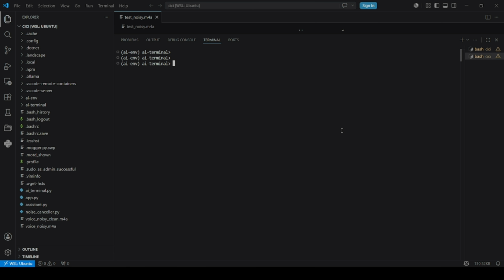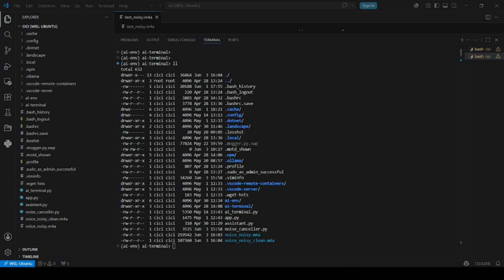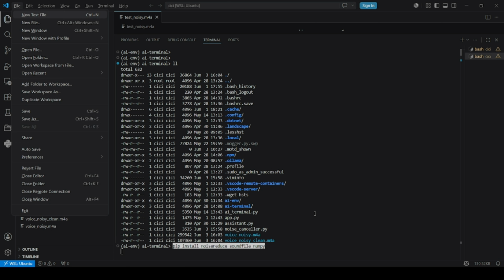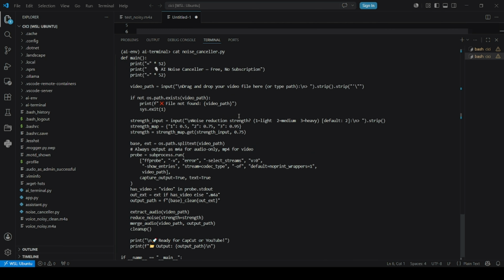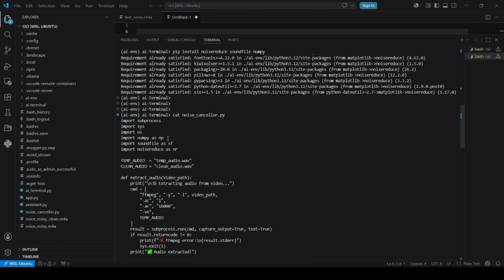Remove BACKGROUND NOISE from Any Video for FREE, 100% local, Python Script, No Adobe, No Cloud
In this tutorial I'll show you how to build your own AI Noise Canceller using Python — completely free, no Adobe subscription, no cloud upload, runs locally on any laptop in 5 minutes.

🎙️ What it does:
• Extracts audio from any video file using FFmpeg
• Analyses background noise automatically
• Removes fan noise, hiss, keyboard clicks, AC hum, traffic
• Merges clean audio back — zero video quality loss
• 3 strength levels: light, medium, heavy
• Saves as a new file — original untouched

🛠️ Tools used:
• Python 3
• noisereduce (free noise reduction library)
• soundfile
• numpy
• FFmpeg (free)

📋 Install:
pip install noisereduce soundfile numpy
sudo apt install ffmpeg -y

▶️ Run:
python3 noise_canceller.py

💬 Drop a comment if this fixed your audio — tell me what noise it removed!